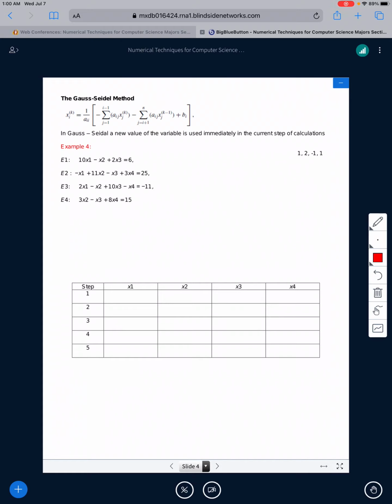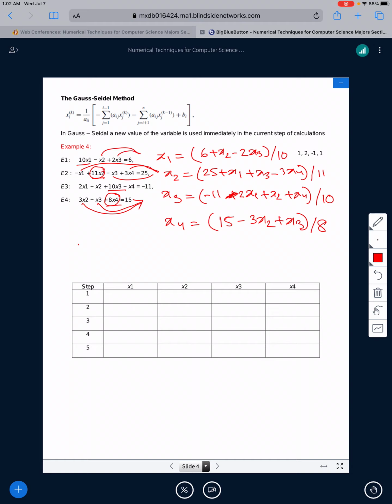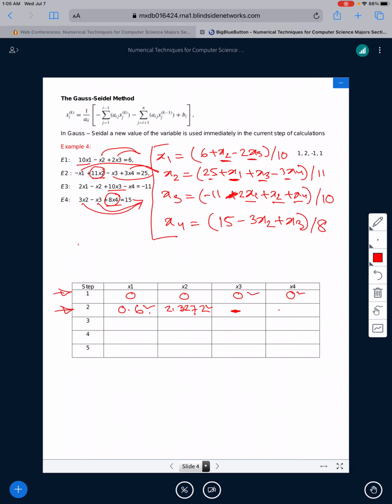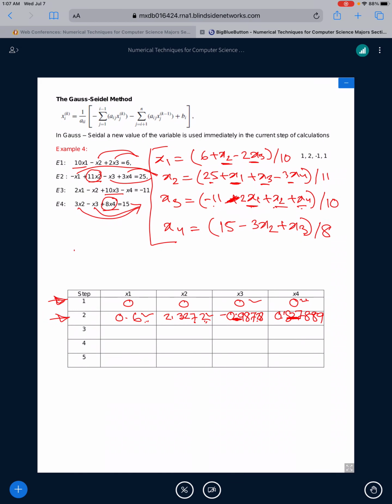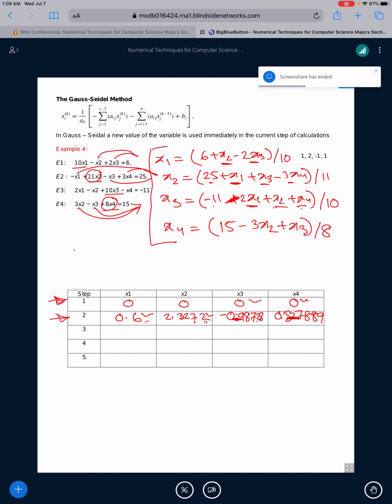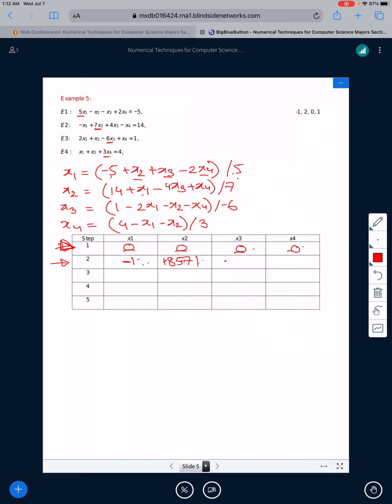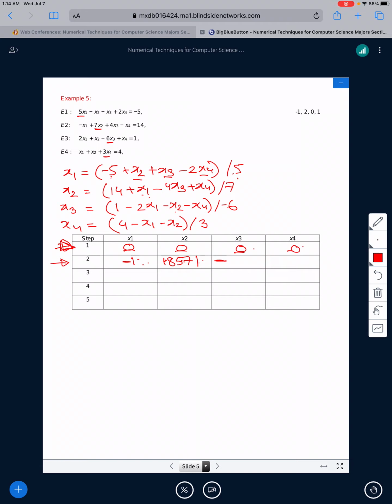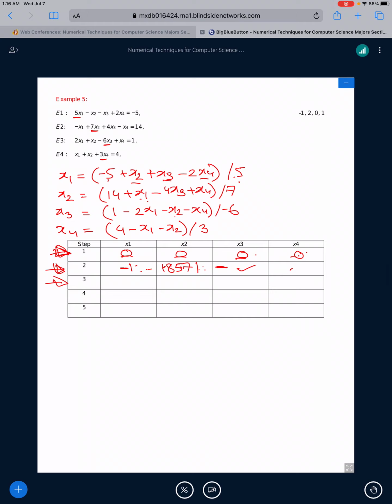Gauss Seidal method